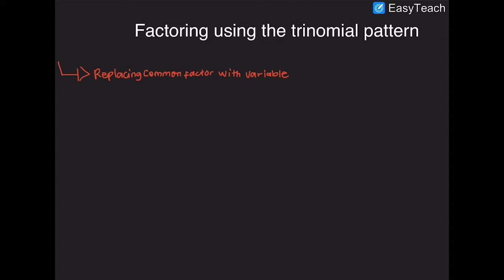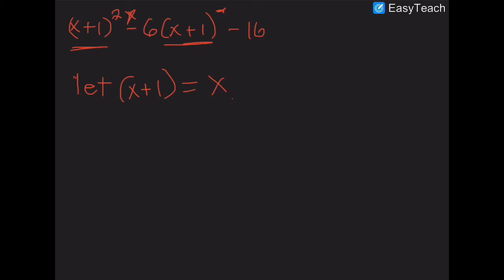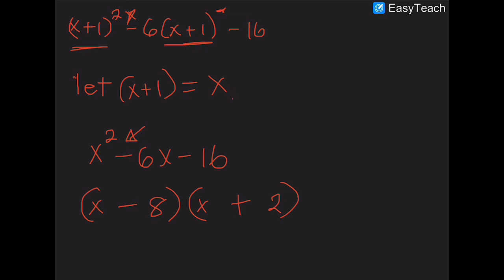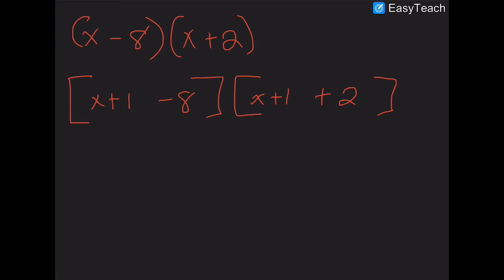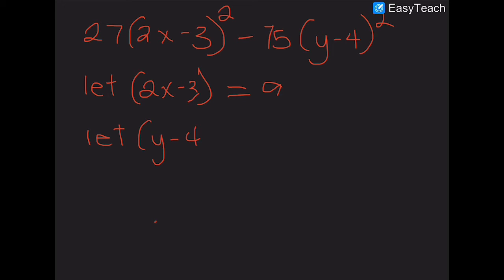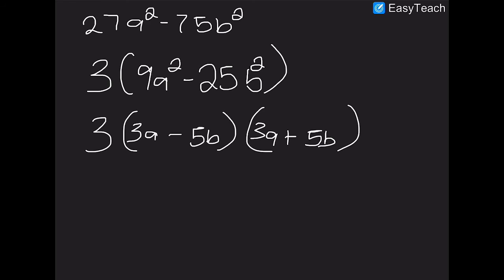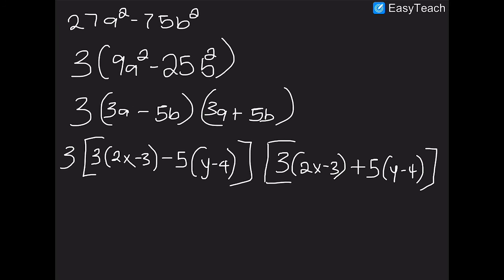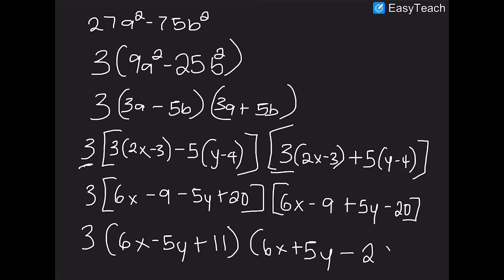FACTORING USING THE TRINOMIAL PATTERN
STEPS:
1. Replace common factor with a variable. Remind yourself
2. Rewrite the expression with a variable
3. factor
4.Plug term that was replaced back into the equation
5. Collect like terms
6. Done

If the video is too slow for you you can increases the speed in the video settings.